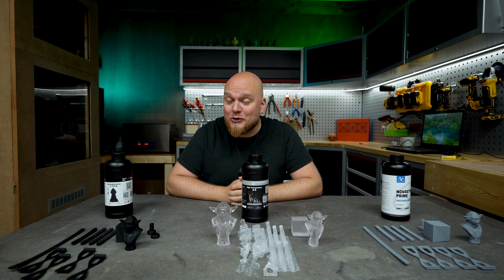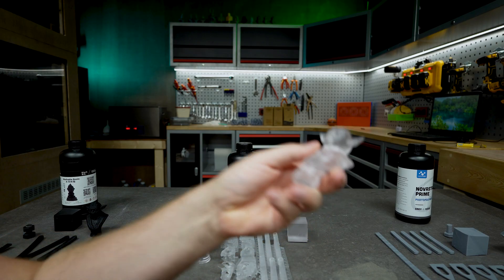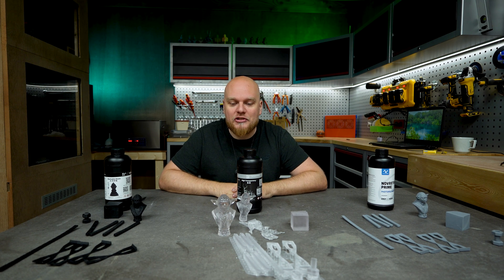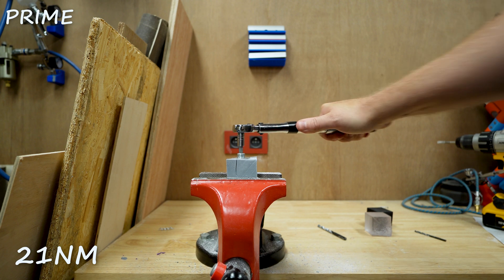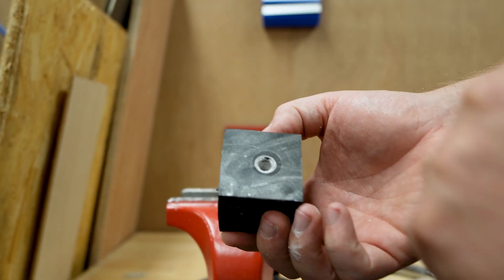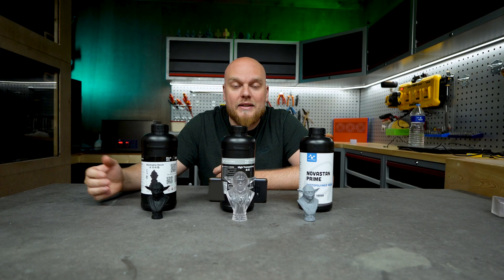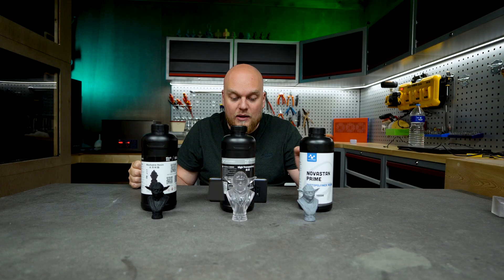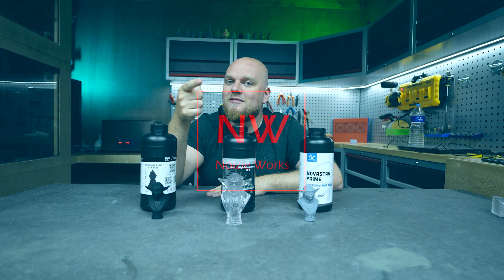NOVA3D High transparency, prime and water washable through the resin testing gauntlet! #5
High transparency is a really cool resin to look at but how does NOVA3D perform in comparison with the competition?
This is the 5th RTG with more to come in the future!

Timeline:
0:00 intro
0:29 Full disclosure
0:38 Hi and what to expect from me
1:00 Print experience,warping and some tips
5:00 Pull test
5:22 Push test
5:48 Stiffness test
6:23 Machinability test
10:00 Bottle design and smell
11:07 Conclusion